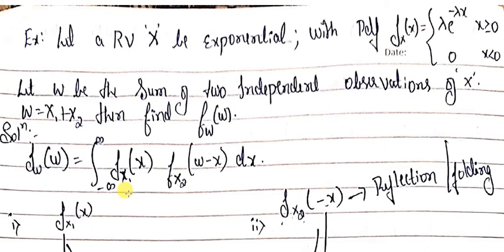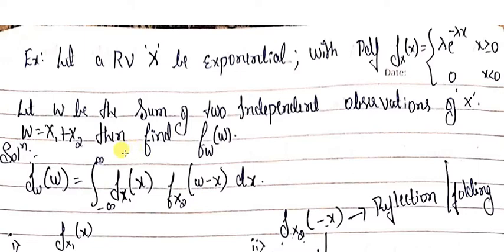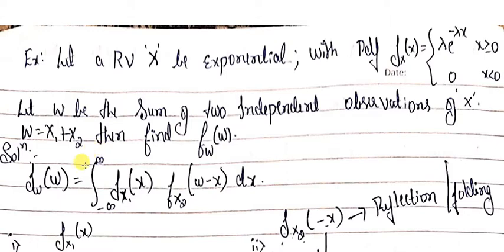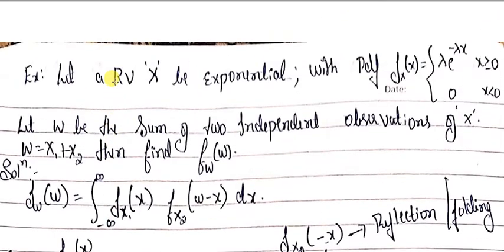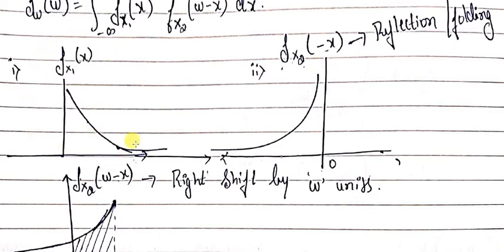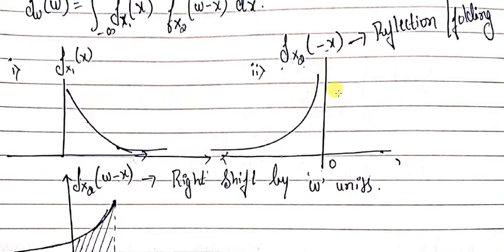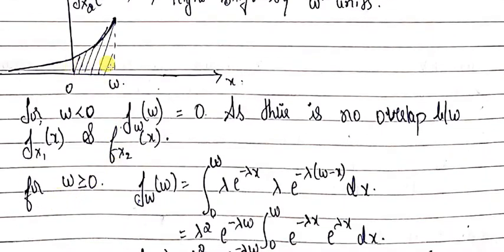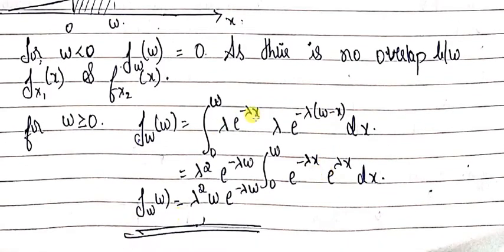problems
Problems on sum of two random variables